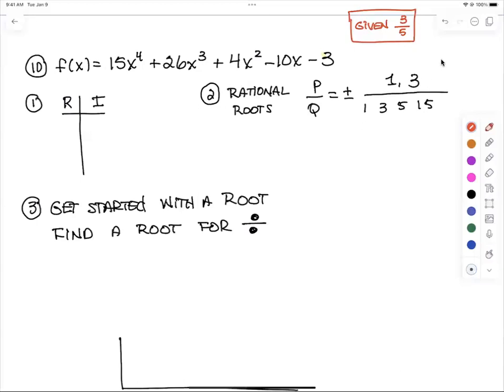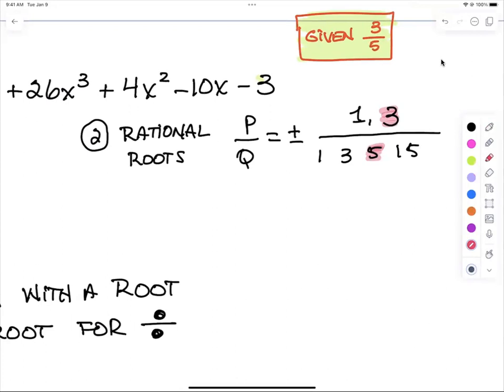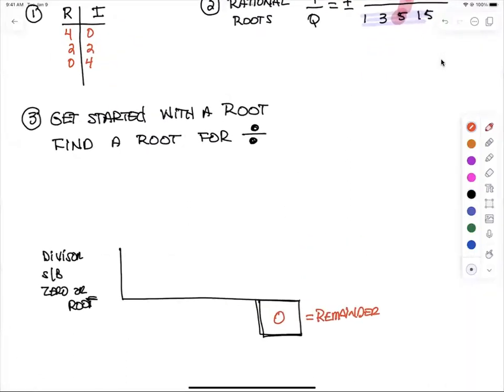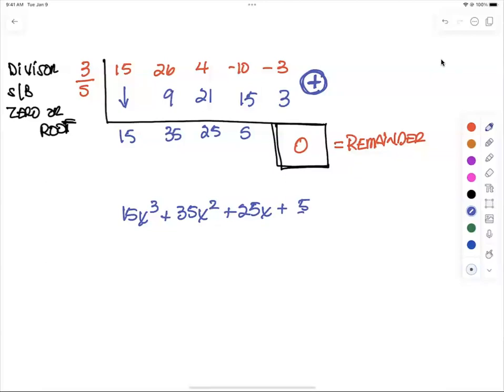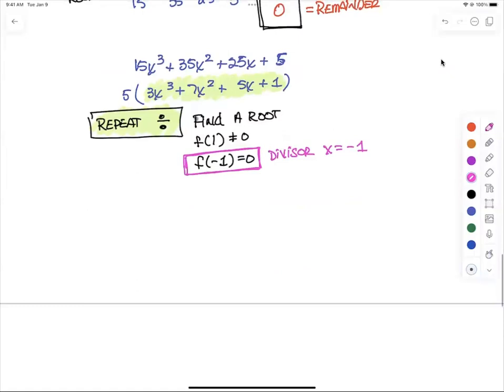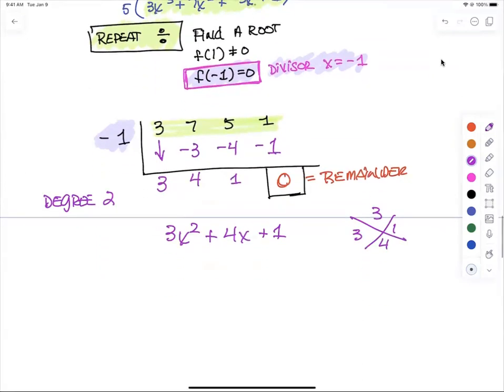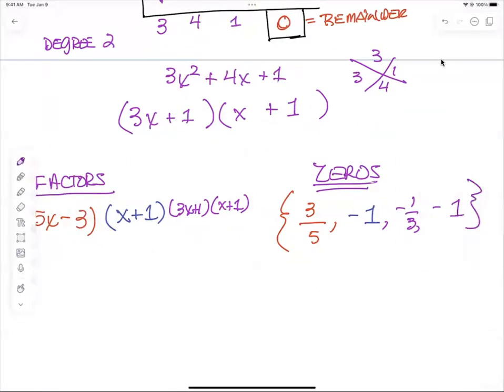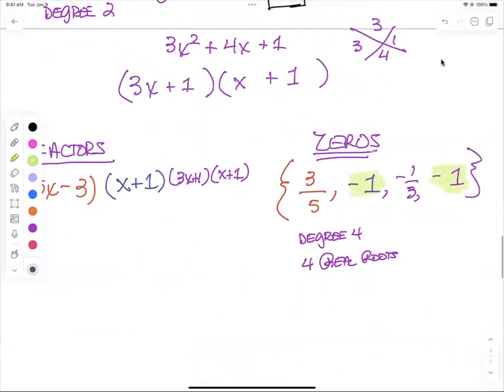Number 10 in Notes